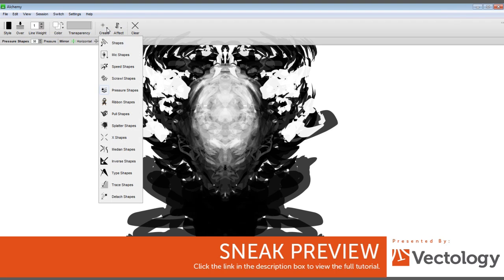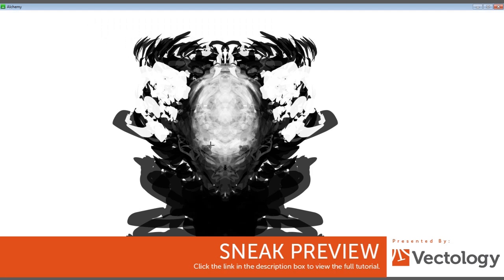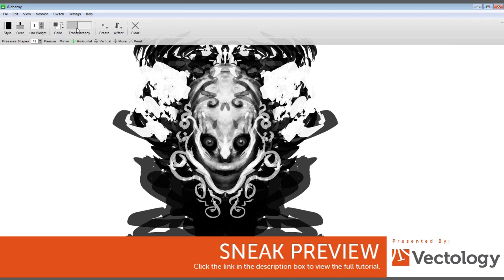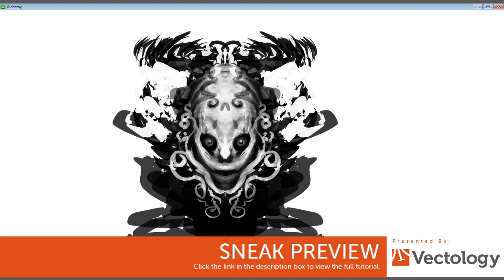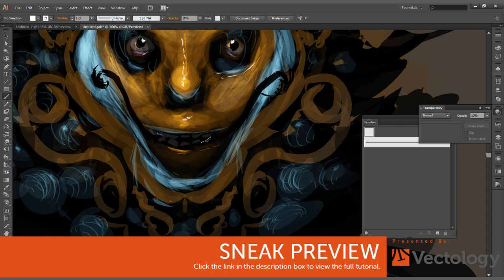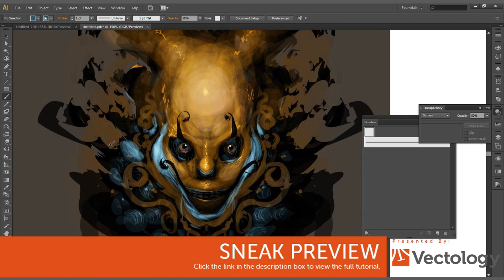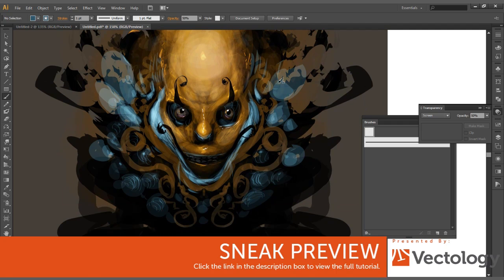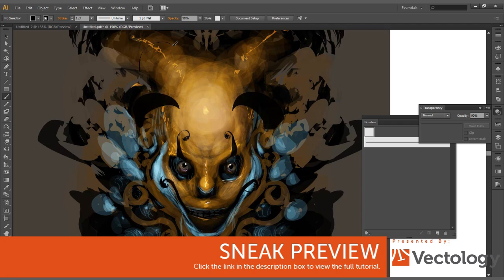Vector Painting Demo: The Making of Smile Now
Today In this vector painting demo we will be covering creating illustrations from Alchemy and finishing up the painting In Adobe Illustrator. Enjoy the full tutorial